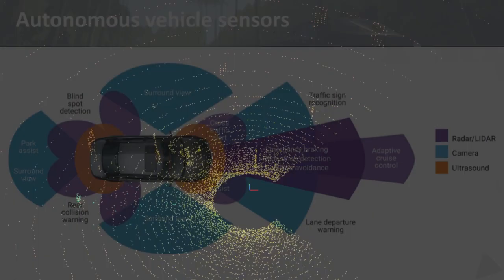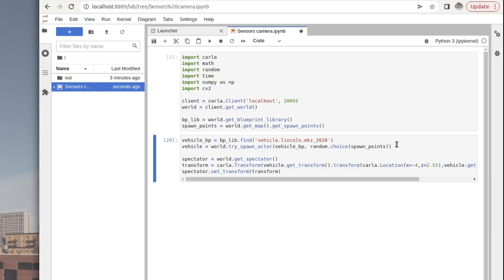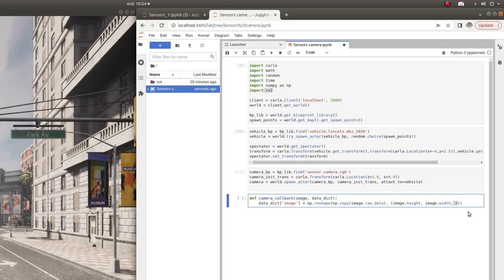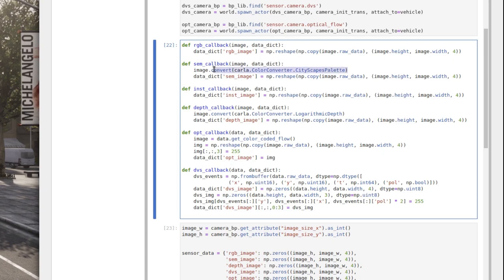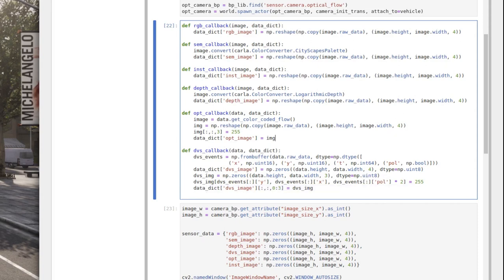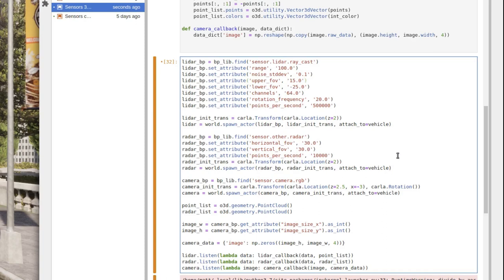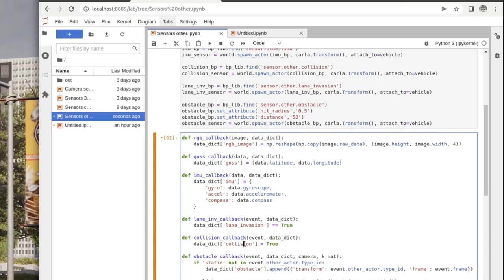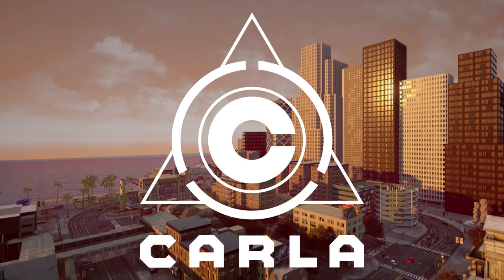An in depth look at CARLA's sensors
In this video tutorial, we will take an in depth look at CARLA's array of sensors for recording data. We will look at the numerous types of camera sensor, the 3D LIDAR and RADAR sensors and others like the collision, GNSS and lane invasion sensors.

0:00 - Introduction
4:00 - Boilerplate code
4:30 - Set up sensor offset
6:15 - Setting up the sensor callback
8:10 - Setting up the camera
8:52 - Set up OpenCV window
10:00  - Other camera types
16:00 - LIDAR and RADAR
20:40 - Other sensors